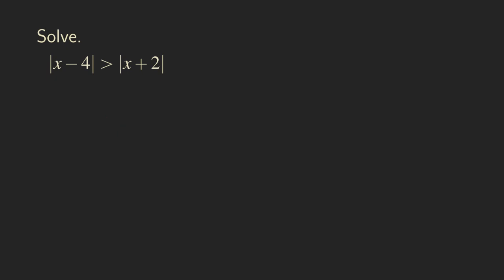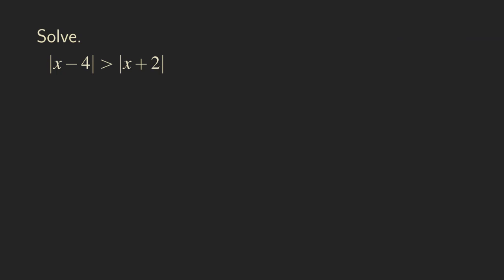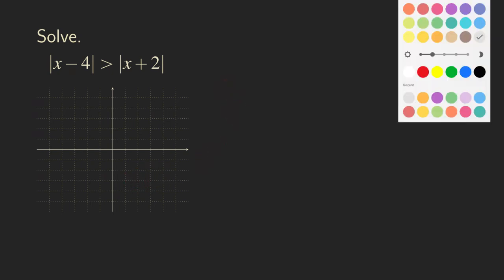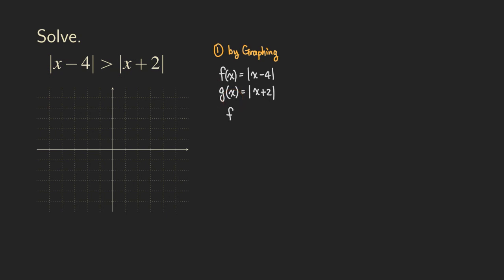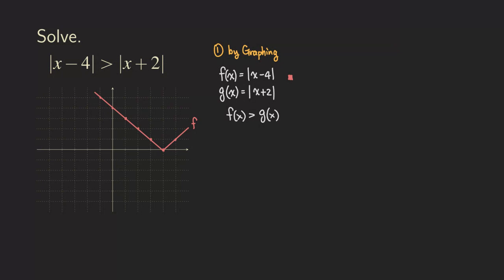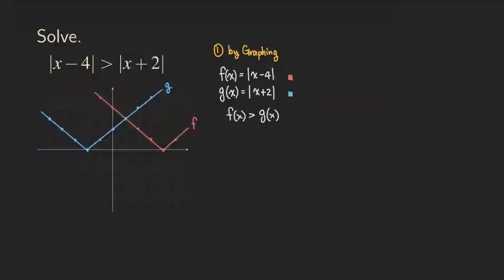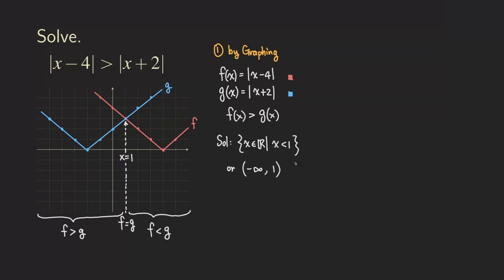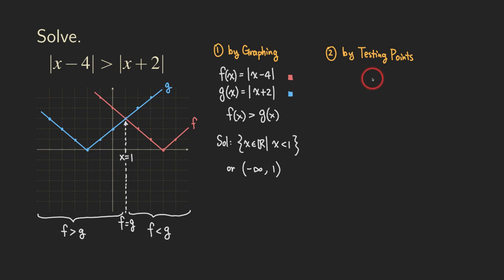Two Ways to Solve an Absolute Inequality with Two Absolute Values | Glass of Numbers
This may not be an SAT/ACT absolute inequality question, but it's more difficult than those seen on SAT or ACT. So, if you understand the two techniques demonstrated in this video about solving inequalities, you will become a lot better on your SAT or ACT preparation!

We are solving the inequality |x-4| greater than |x+2| in two ways:
1) Graphing
2) Testing Points